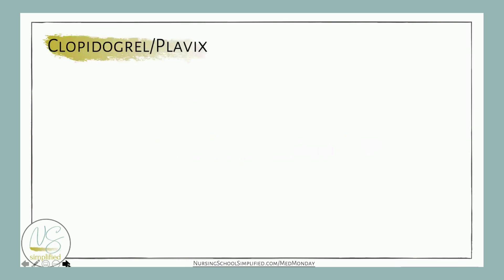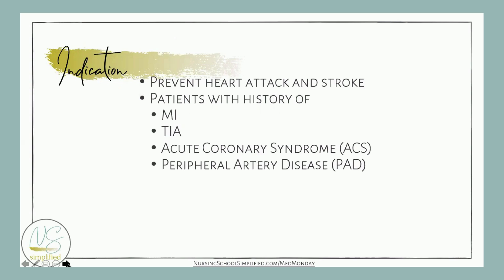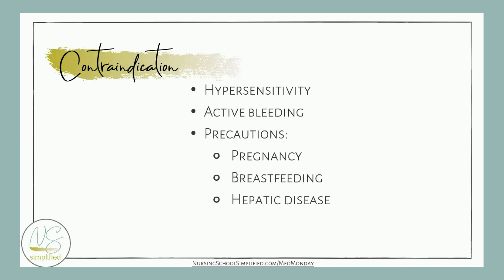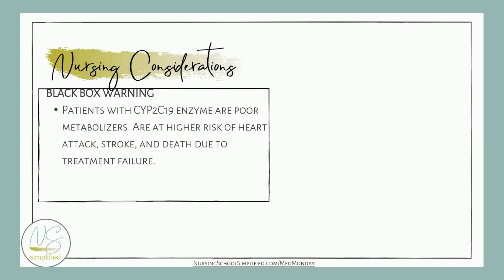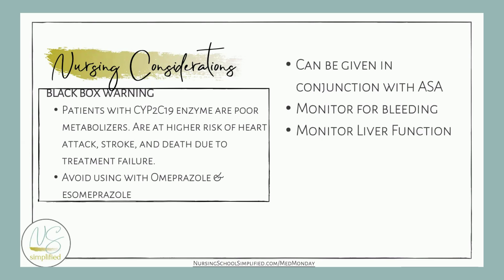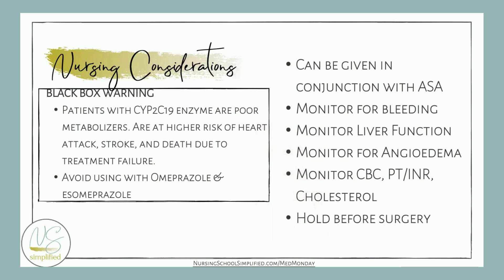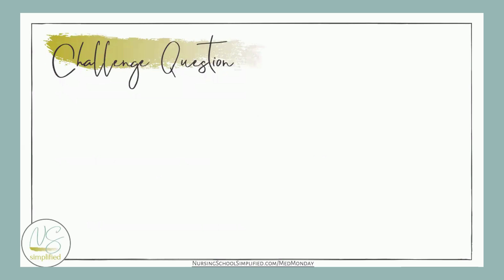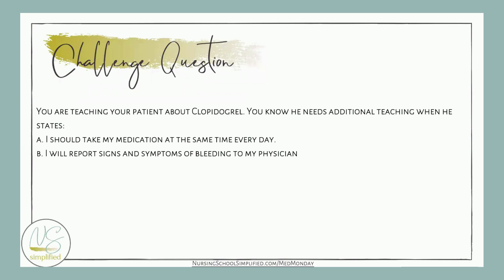Med Monday - Clopidogrel Plavix